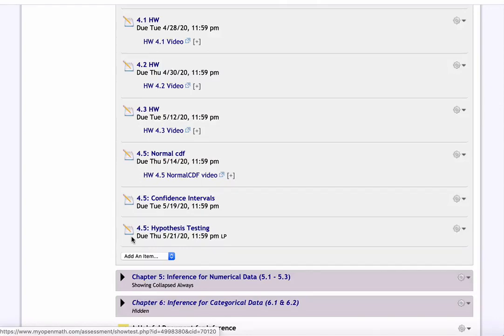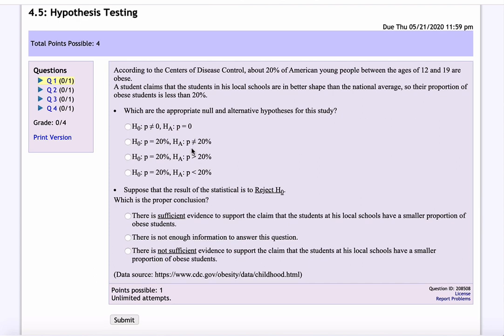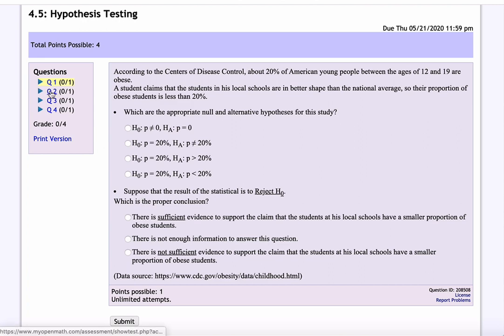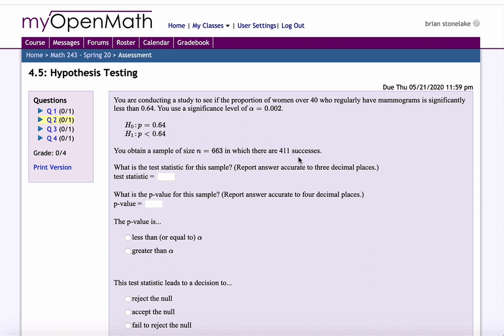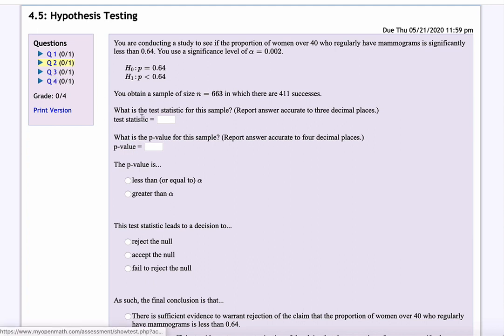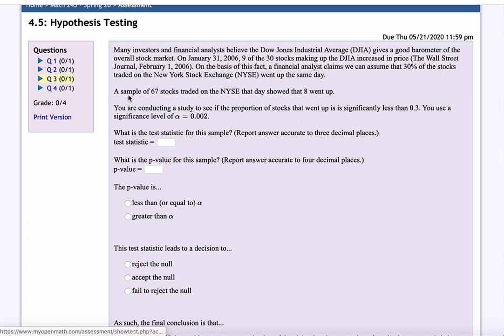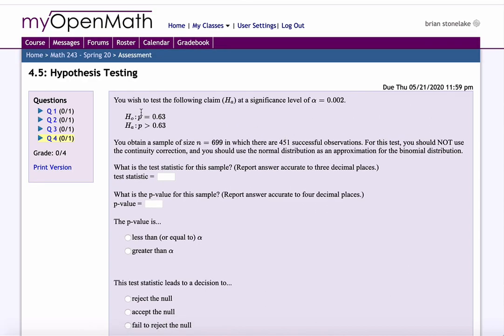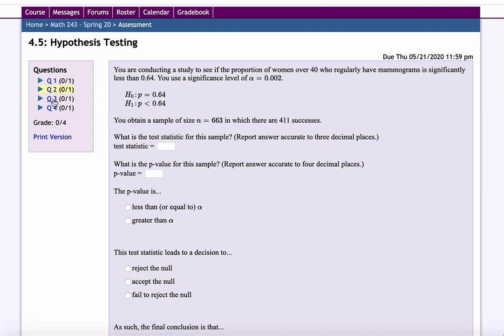4.5 Proportions Hypothesis Testing HW